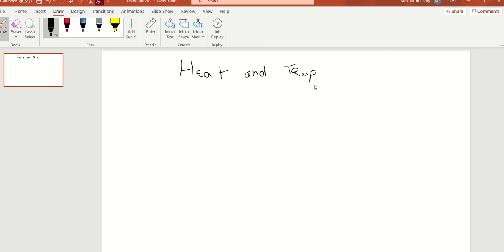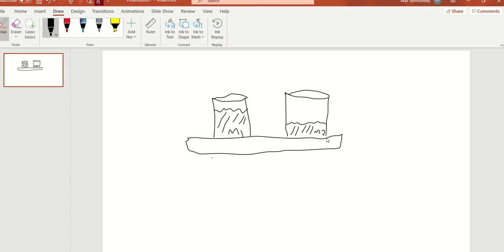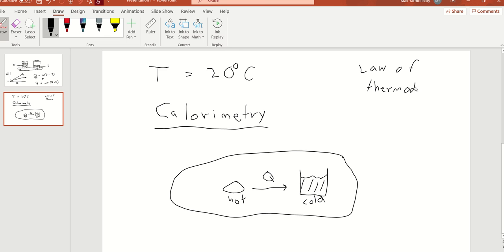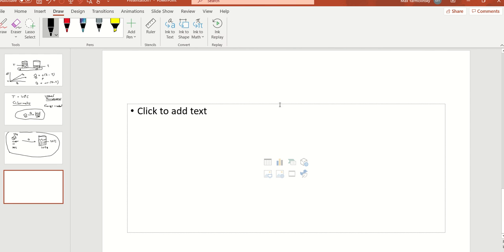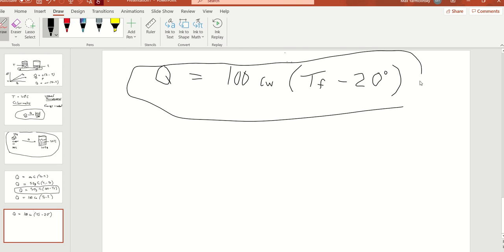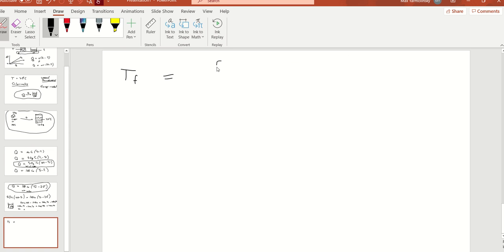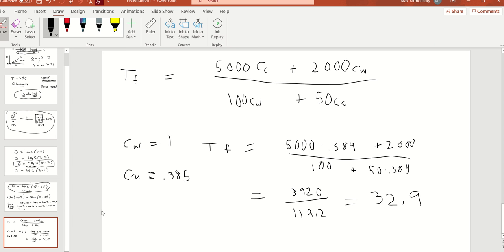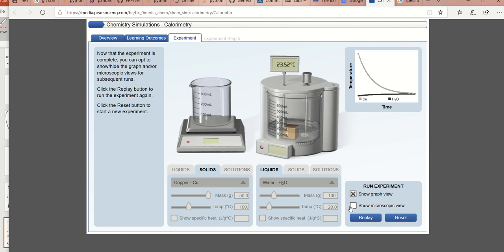heat lecture and lab 301